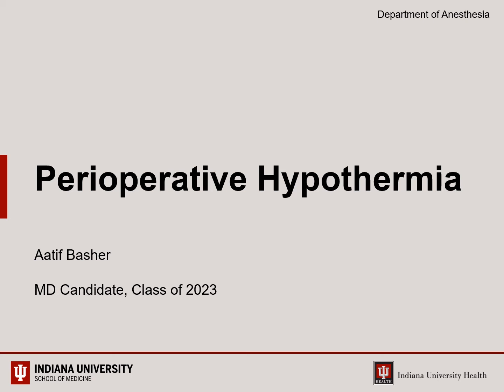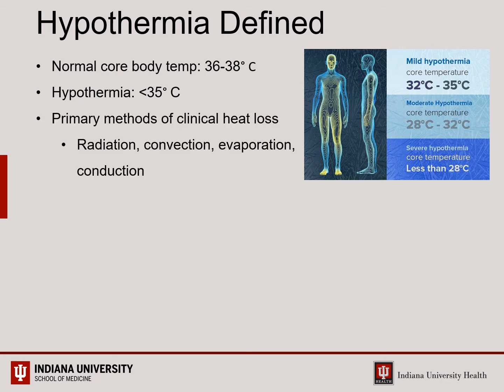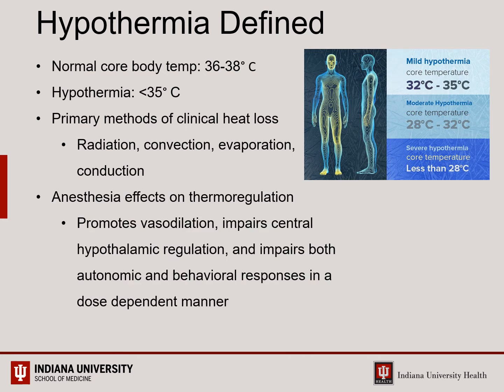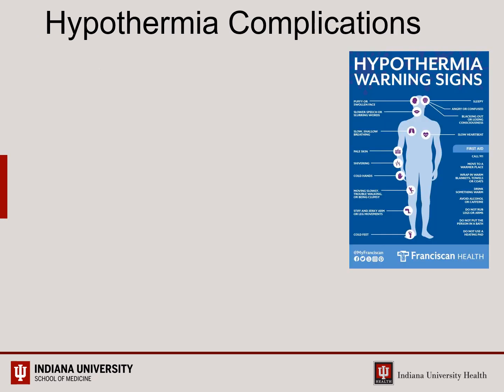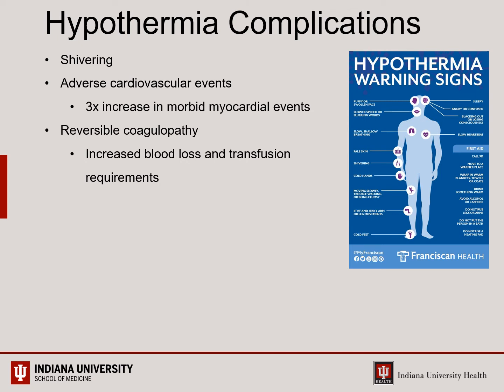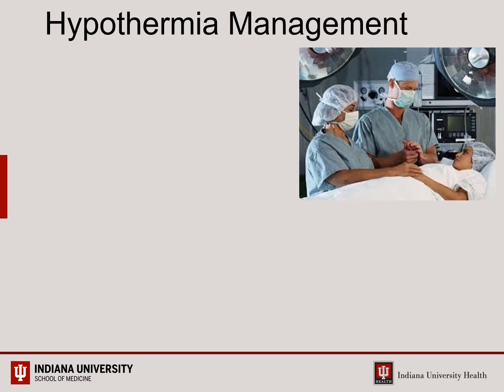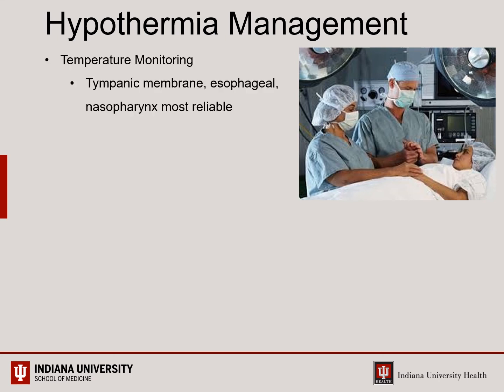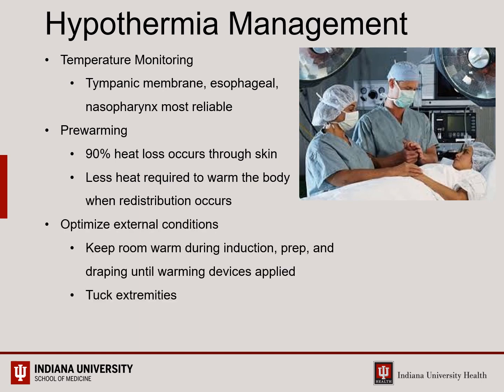Perioperative Hypothermia by Aatif Basher, MD Candidate Class of 2023